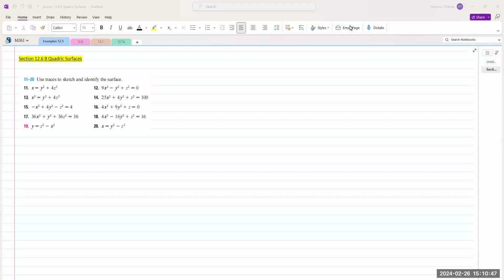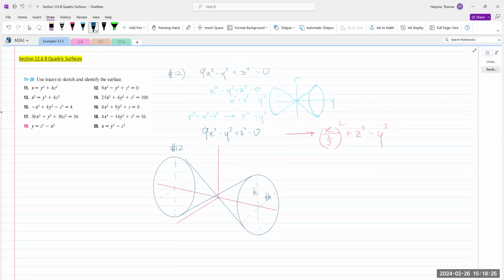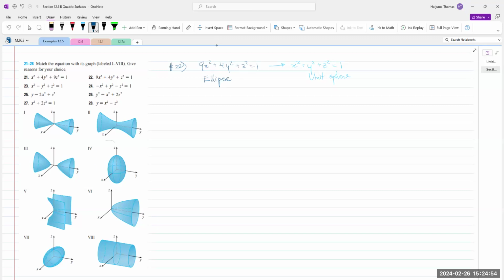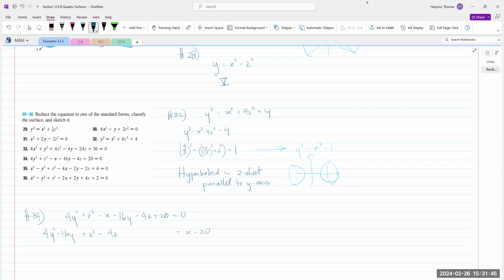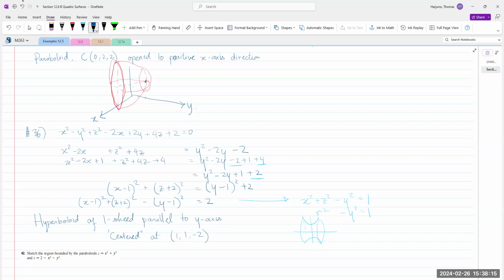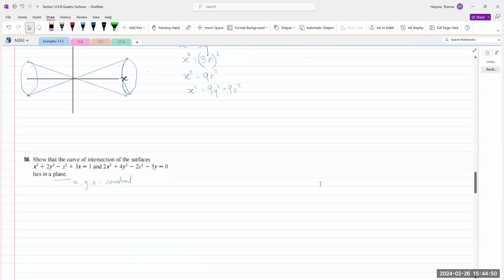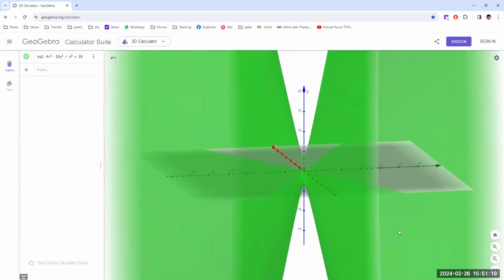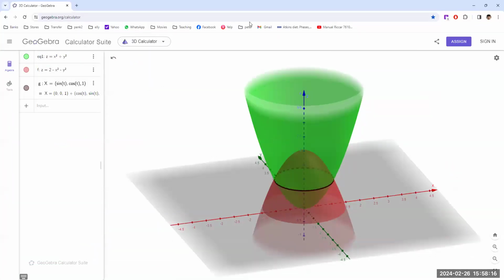Math 263 Sp24 Ex 12.6b